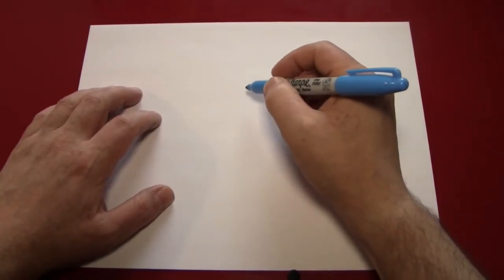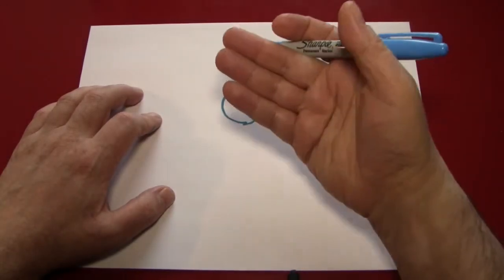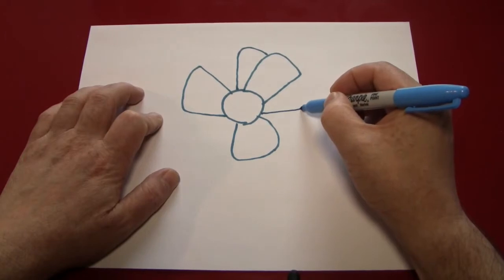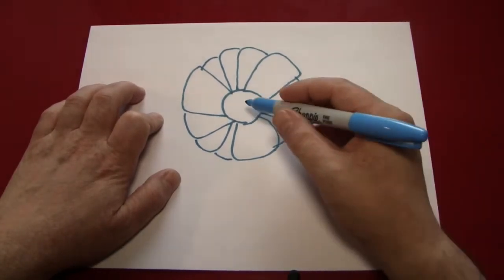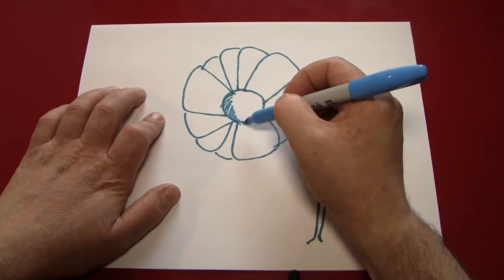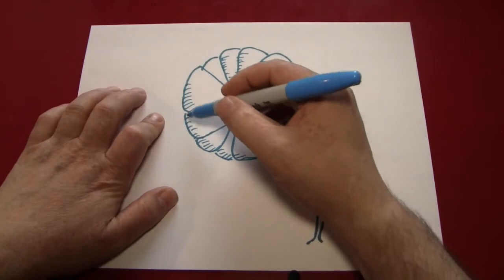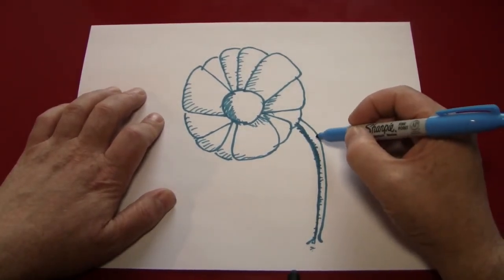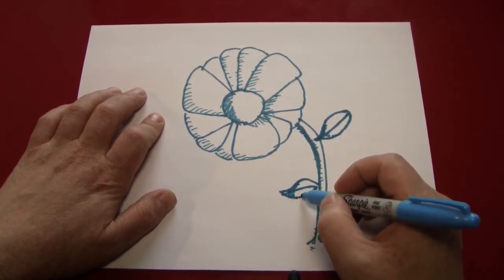Kako da nacrtam cvet kako_da